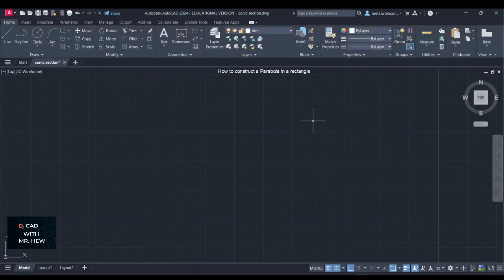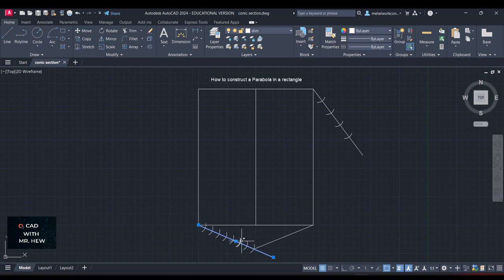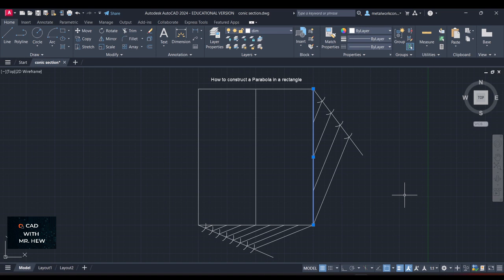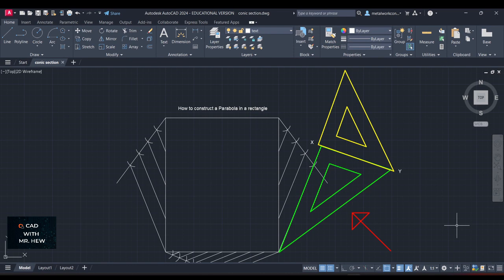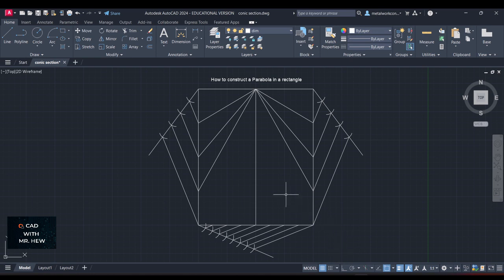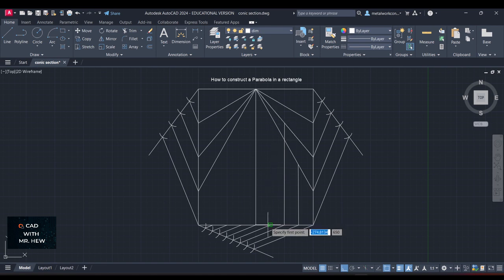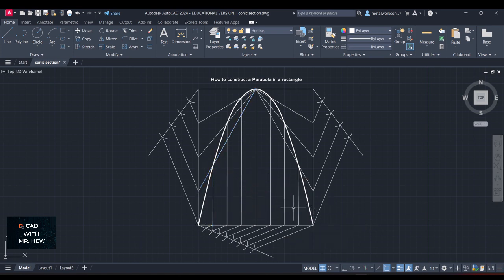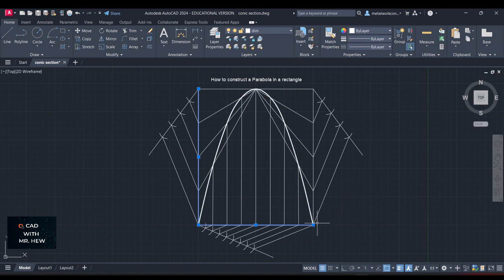How to draw a parabola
How to draw a parabola in a rectangle using CAD specifically AutoCAD or traditional drawing equipment such as a tee-square and two set squares.